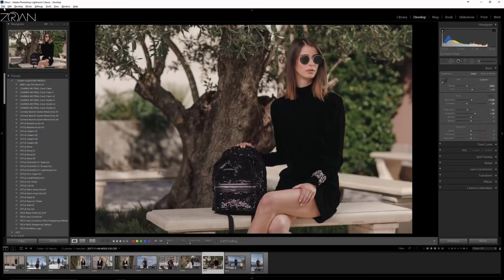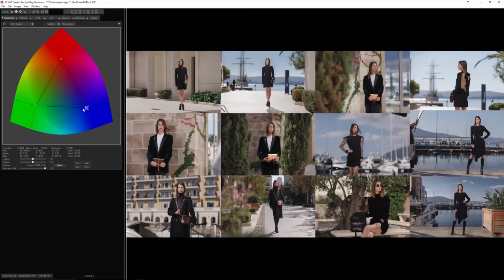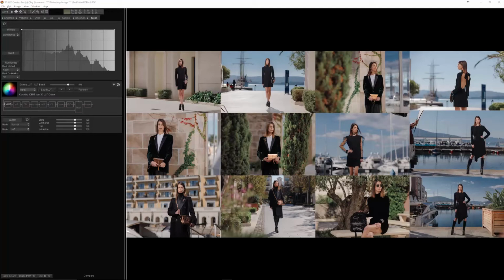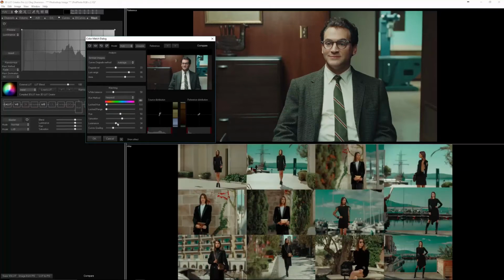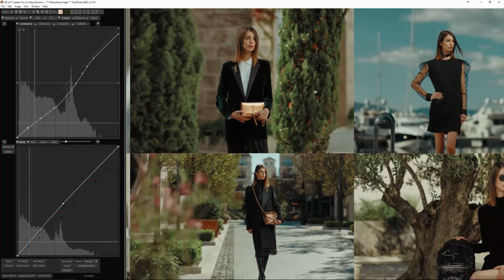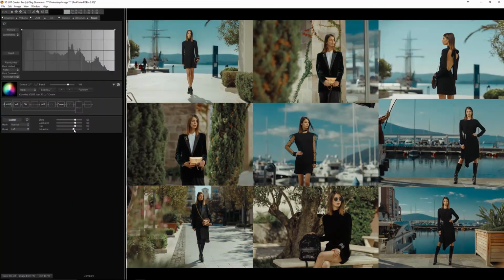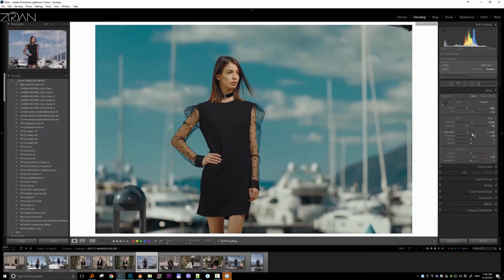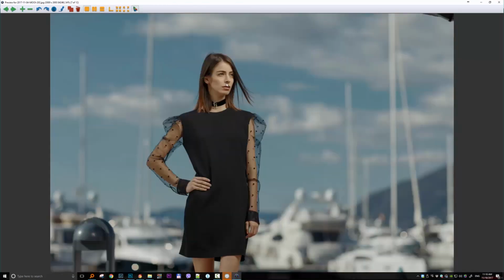3D LUT Creator and Lightroom ICC workflow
3d Lut Creator is is the program with unique tools for professional color grading of digital images and video and creating 3DLUT files that can be imported into many programs such as Adobe Photoshop, Adobe After Effects, Adobe Premiere Pro, DaVinci Resolve, FinalCut Pro.

If you want to know more, write a comment and visit my